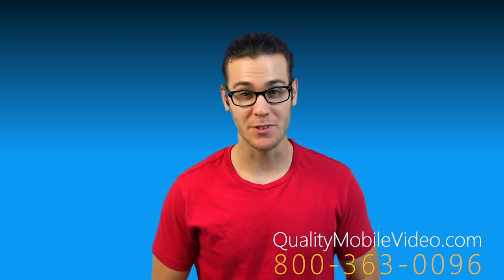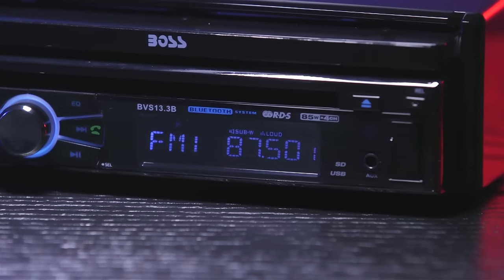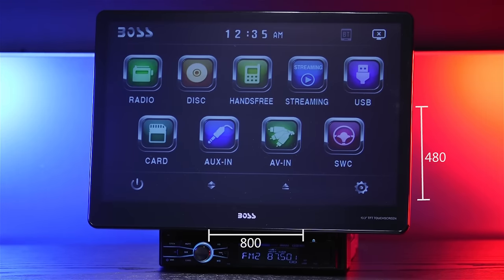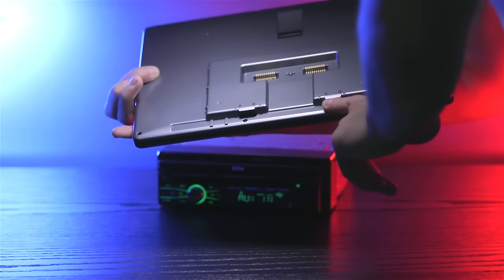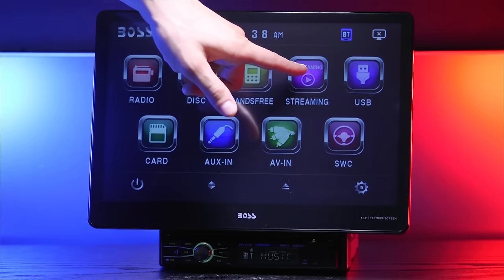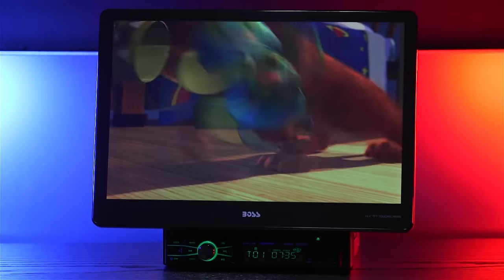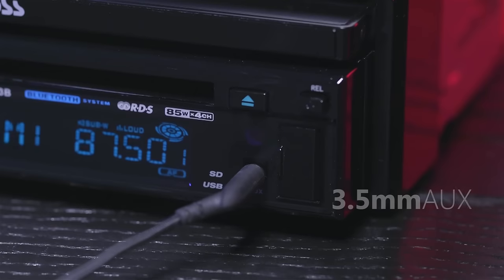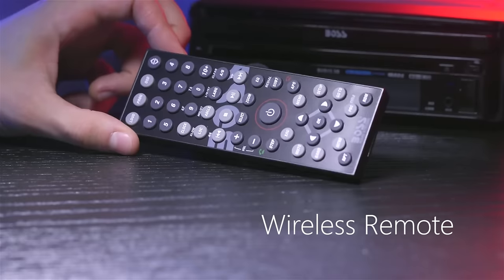Boss Audio BVS13.3B 13.3" Single DIN Car Stereo - CRAZY BIG SCREEN MUST SEE!!!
Boss Audio BVS13.3B

This is a SINGLE DIN, DVD and BLUETOOTH RECEIVER-­ with an attachable 13.3" TOUCHSCREEN LCD MONITOR.

To start this radio has an output of 85 Watts, has a built in FM/AM Tuner and EQ, and plays those old Matchbox 20 CD's laying around in your car.

The LCD display is 13.3", extremely responsive to your touch, and has a resolution of 800x480 pixels. It's basically like having an iPad on your dashboard.

To attach the monitor, start by pressing the OPEN button on the left of the radio's panel. The internal motor will push the monitor plate out and up.

Slide the monitor in then snap it back into the plate's matching connections.  The display will turn on immediately. The monitor is even easier to detach, just press the release button on the back and remove it from the monitor plate.

The main menu of the LCD reveals access to all of the different functions of the radio from Bluetooth, to DVD to the USB input.

Connecting your mobile device to the bluetooth is simple. Just enter the passcode 8888 and you're all set. Bluetooth allows you to stream music from your library or apps like SPOTIFY, and it also gives you full control over your phone allowing you to make and answer calls.

The radio allows you to set Steering Wheel Control presets for convenient control while keeping your hands on the wheel.

Its ability to play DVD's makes this radio family and passenger friendly. Insert your disc and get to watching.

Believe it or not, the BVS13.3B also accepts SD Cards and can play everything from MP3, MP4, WMA to AVI. To access it release the front panel from the housing and insert a card into the slot. Once the front is attached again you can play your media.

Onto the connections on the back. There are two inputs, for audio/video external sources and rear and subwoofer pre-amp outputs. Attached is a radio antenna jack. And finally the wiring harness input.

Included in the box are three wiring harnesses, the audio and video and rear and subwoofer output cables, and a wireless remote control.

Get yours with us today!!!